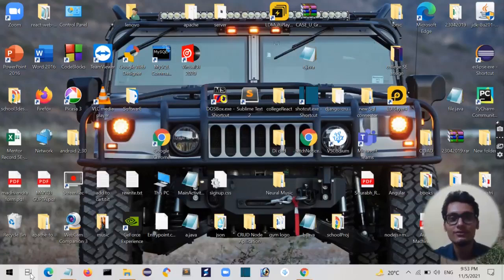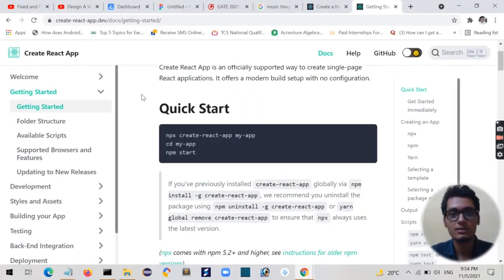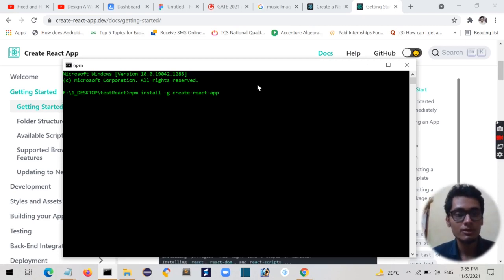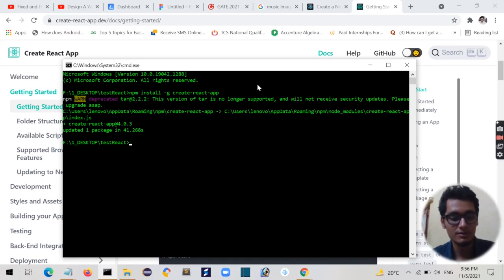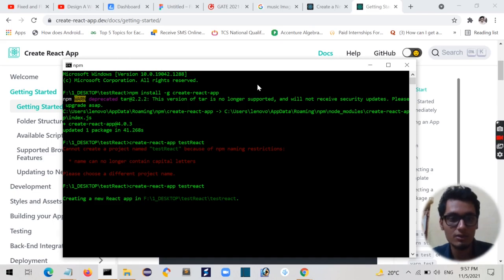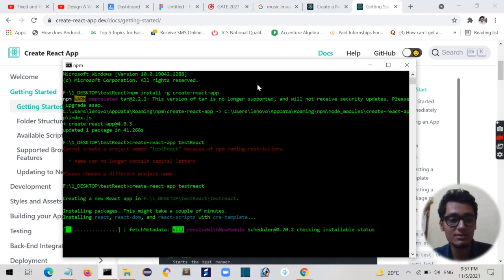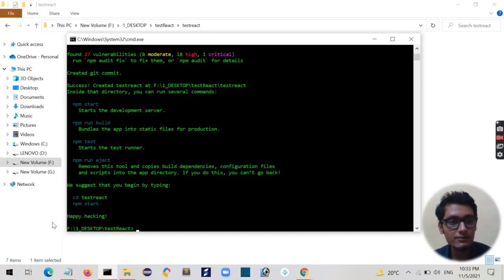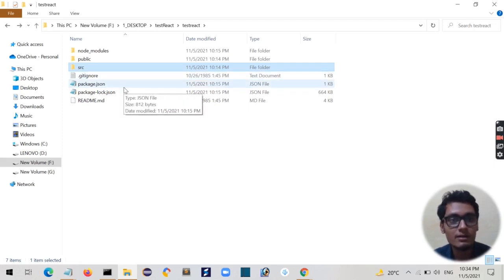Create React First App | How to make App in react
In this video you will know about how to create your First App in reactJs.
please use Headphones.